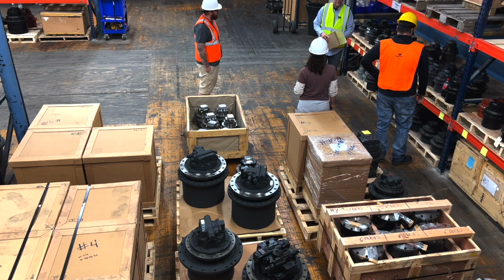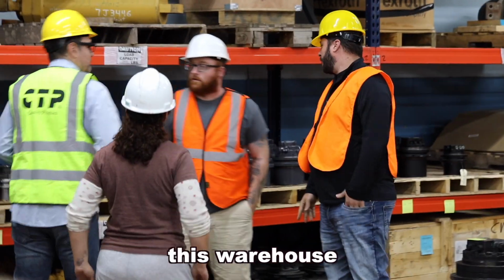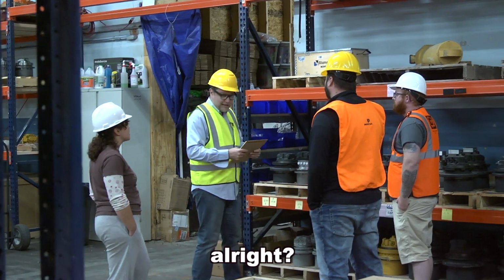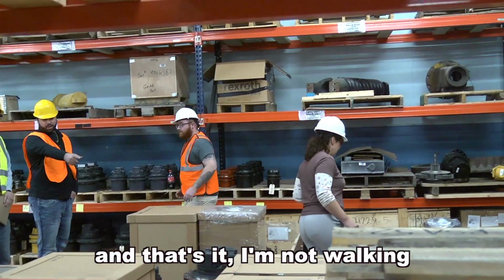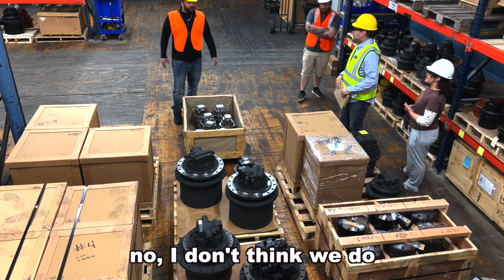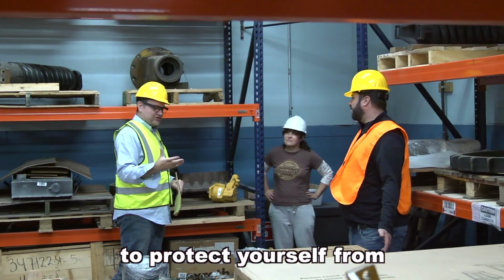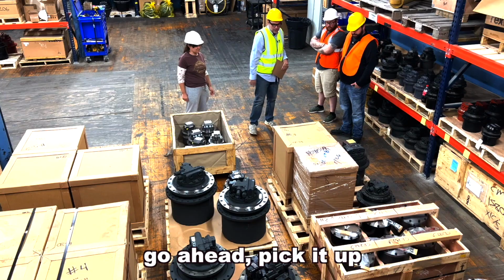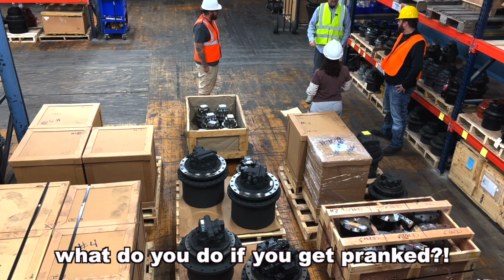OSHA says this warehouse needs to make some drastic changes, Bossman pranks Peete's Parts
Bossman Presented by @Conequipparts

Bossman visits a warehouse posing as a OSHA inspector.  Two warehouse guys get an earful of violations they are guilty of.  What do you do if you catch on fire?!

Learn more about how to prank someone at your jobsite! You can win money but most of all, bring a little fun and joy into the life of someone that works hard for you!